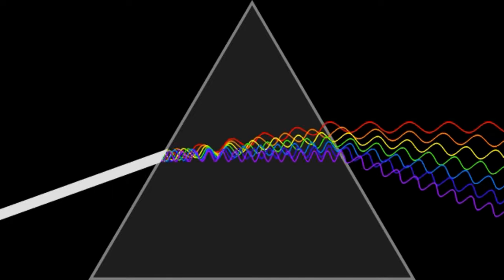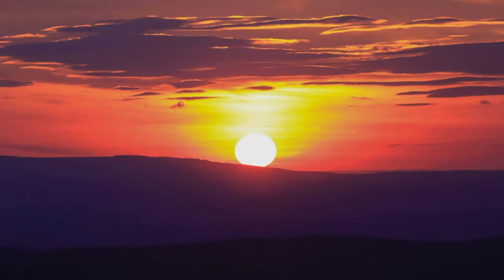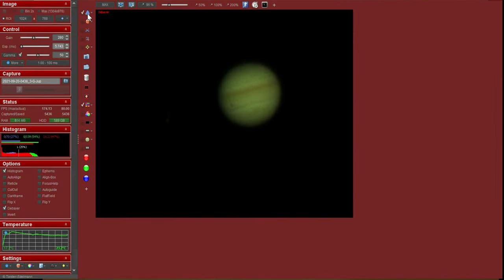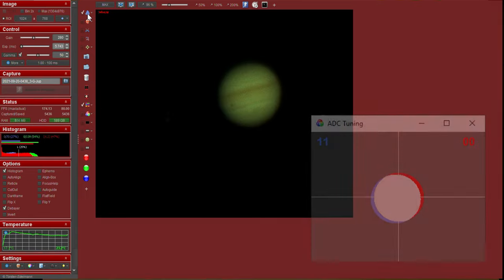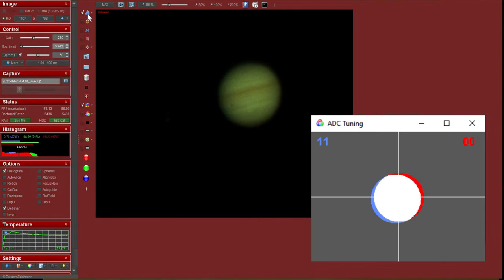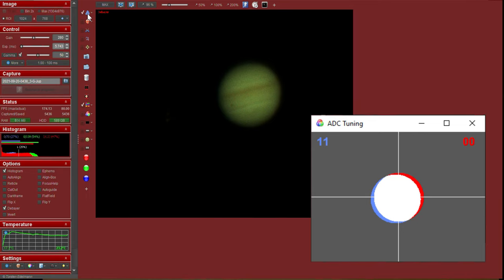How to use the ZWO Atmospheric Dispersion Corrector (Enhance your Planetary Images!)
In this tutorial video, I'll be showing how to use the ZWO Atmospheric Dispersion Corrector, a device that minimizes the effects of atmospheric dispersion when viewing or imaging solar system objects at low altitudes.

I'd like to thank Agapios Elia for showing me how to use this device properly!  Agapios is a seasoned planetary astrophotographer in Cyprus, and has done some amazing work!